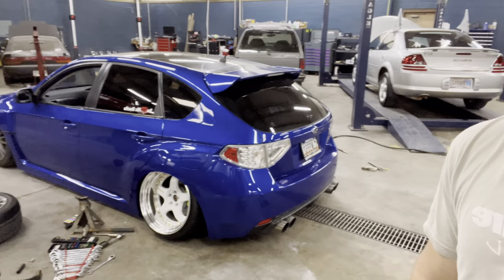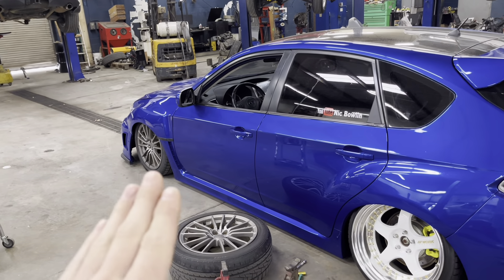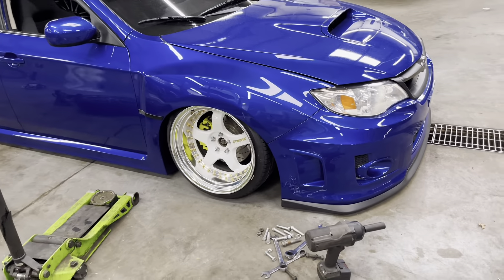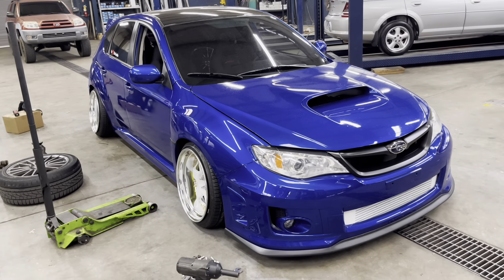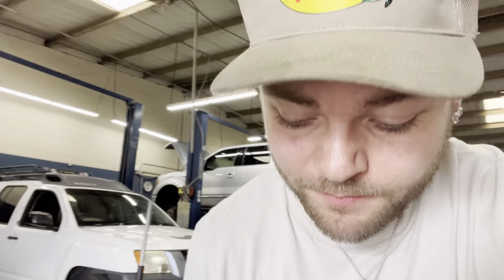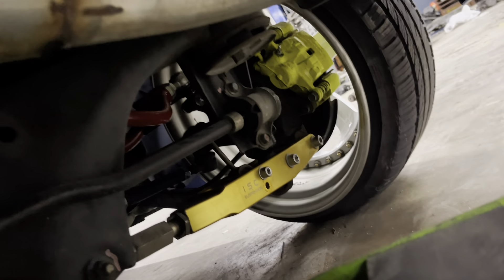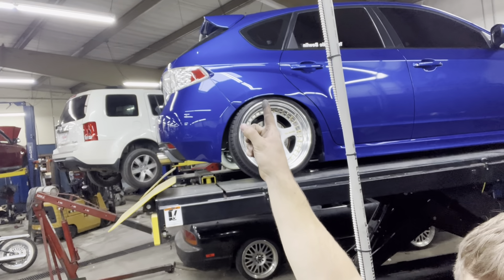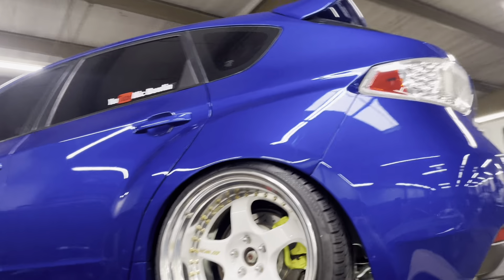I CANNOT BELIEVE IT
ITS BEEN SUCH A LONG JOURNEY WITH THIS CAR AND ITS OFFICIALLY ALL BACK TOGETHER AND IM SPEECHLESS!